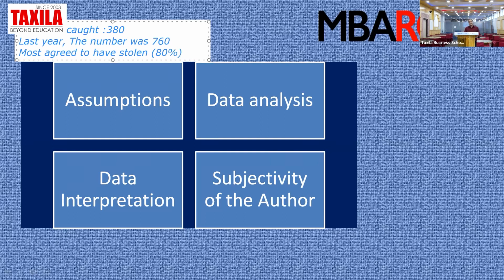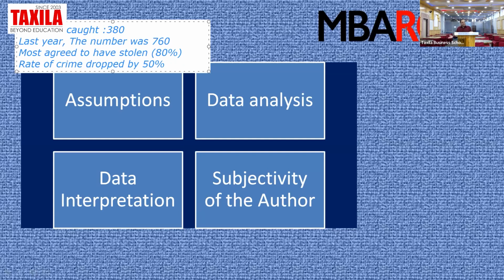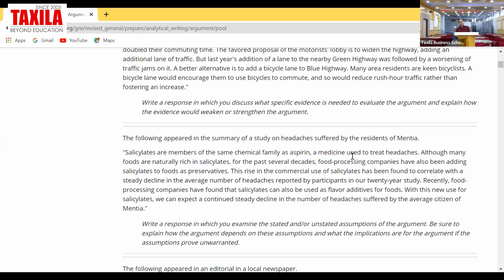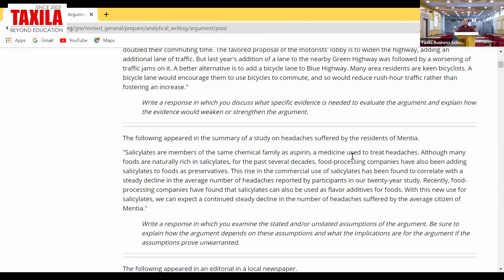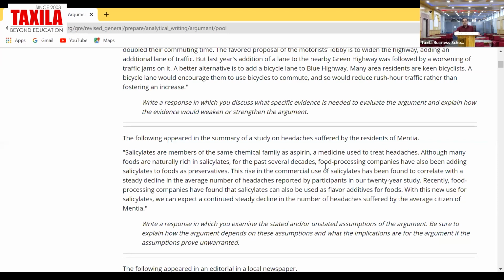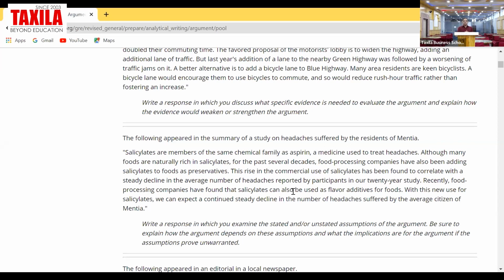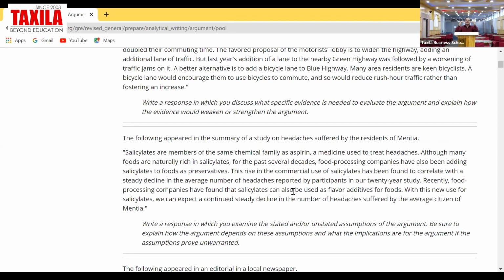How To Present Case Study by Prof. Alok Jagga | Case Study Contest | Taxila Business School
MBAROI - Case Study Contest - Knowledge Partner: Taxila Business School
All India Case Study Competition
Prizes for this competition are as Below:
 Winner - ₹ 8,000
 1st runner up - ₹ 5000
 2nd runner up - ₹ 3000
 Certificate of Participation with 2 E-Books ( Digital Marketing and Startup Success)

About Contest
A contest for all students pursuing graduation or post-graduation from any background. This contest consists of 2 rounds where the first round is for primary screening and second round to select the first 3 winners.

 Round 1
After registration participants will receive the topic On 15 Feb and he/she needs to submit the effective and feasible solution before the round 1 closing date i.e 21st feb 2022.

Note:-
1. The case study solution(round 1) should be submitted in .pdf or .doc format. (maximum 1500 words) ( Click to submit the Solution)

2. File naming convention:- StudentName_CollegeName.pdf

Date:-From 15th Feb 2022 to 21st Feb 2022

Round 2
Shortlisted participants need to present their solution submitted in the first round. Presentation will be in front of the judges online. All the selected students should login by 11:30 AM on 24th Feb at the Link given above. ( All participants of Round 1 can also be the audience)

Presentation Time: 7 - 10 Mins

Presentation Slides: up to 10 Slides

Date:- On 24th Feb 2022

-This contest is open to all those students who are pursuing UG and PG.
- File naming convention:- StudentName_CollegeName.pdf
- First round shortlisted candidates are only allowed to appear in the second round.
- List of Winners will be announced on 24th Feb 2022 After 5:00 PM on this page itself.